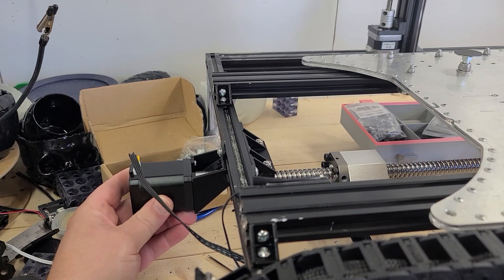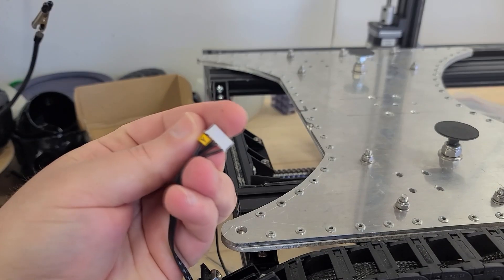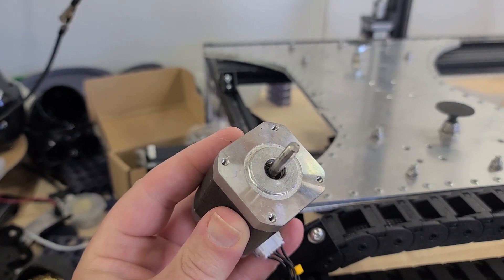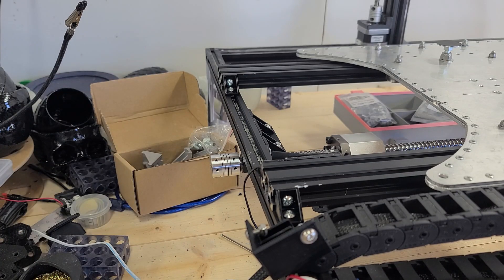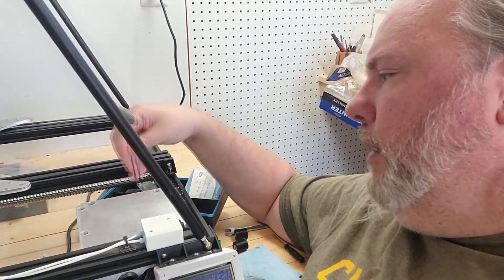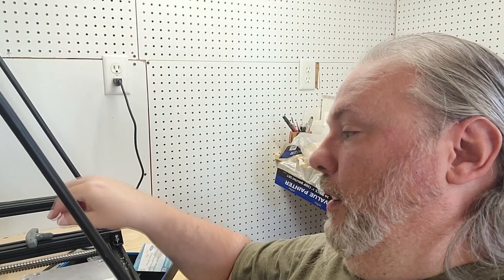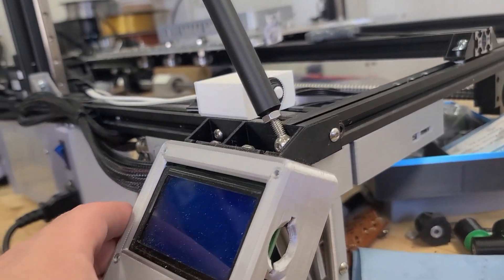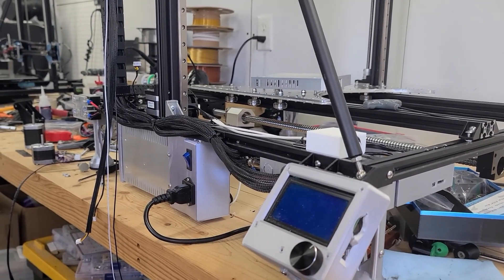Stepper Motor Failure State - Troubleshooting & Solution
As your 3d Printer ages things start to go awry. This is something we have talked about on various forums, but you aren't there looking for answers.

As promised, links.
Case Mod.